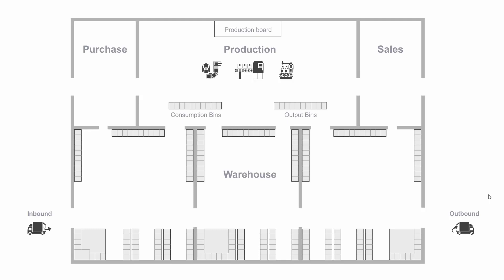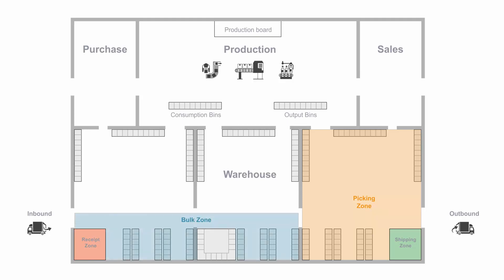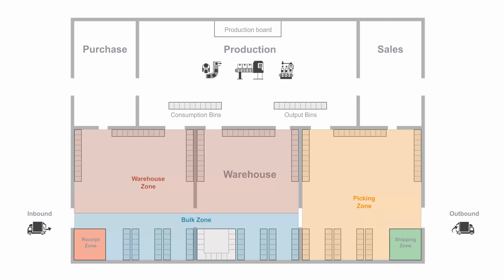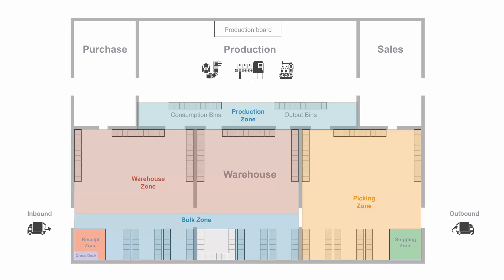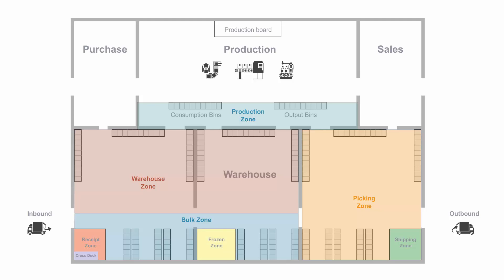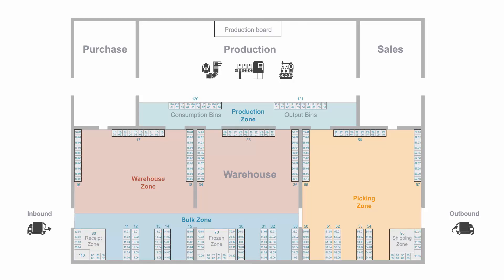ENG19120624 The purpose of using Zones